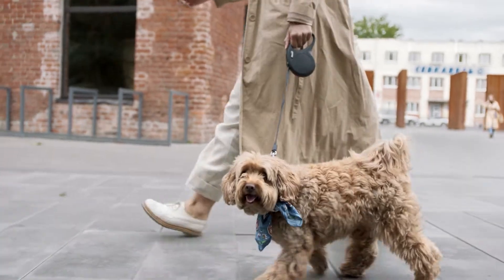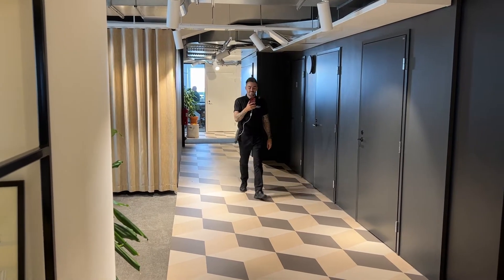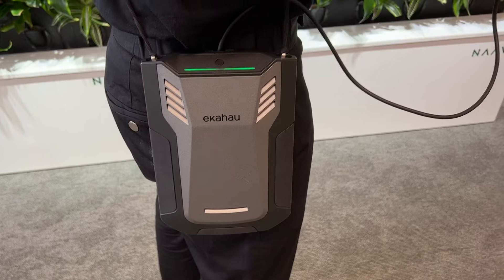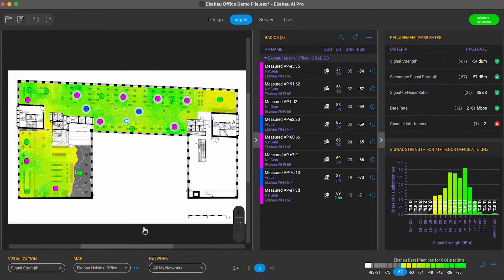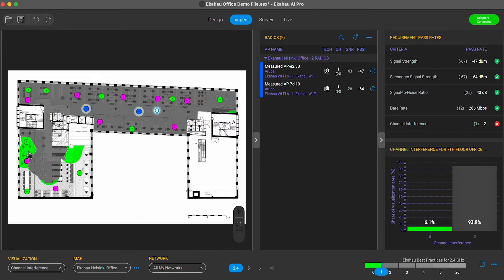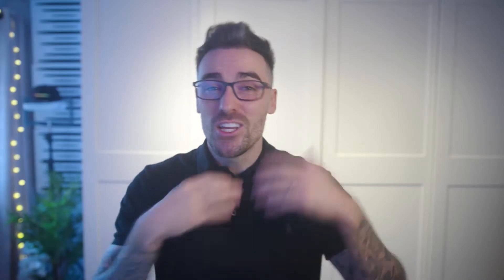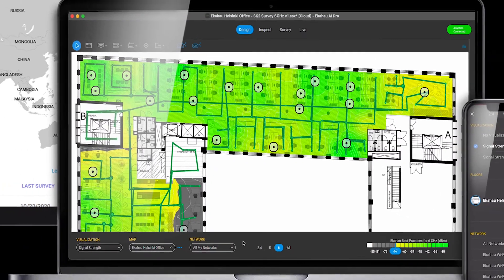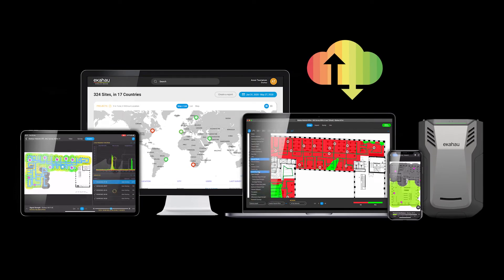Sidekick 2 Walkabout | Easy Surveys with Ekahau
All it takes to ensure everyone at the company has truly awesome Wi-Fi, is a quick walk around the office with your Sidekick 2.

Just plug the Sidekick 2 into your phone or tablet, sling it over your shoulder, and go for a walk around the site. Or if you’d rather, have someone else do it — anyone that can walk a dog can walk a Sidekick… and by getting more people involved on the data collection side, you’re freed up to focus more on analyzing the results and making optimizations.

Your site’s floor plan pops up on your display like GPS navigation giving you a visual for where you’ve been and where you’re headed. Just walk the hallways, rooms, courtyards or anywhere else you have users that rely on good, consistent, fast Wi-Fi — because if it’s not good… this is how you find out and this is how you fix it.

When you’ve finished your walkabout, the onsite data syncs and the real magic begins. The surveyor is finished but the Wi-Fi expert can now access that data from anywhere.

That survey data you just collected turns into incredibly precise and detailed heatmaps showing you things like coverage gaps where you aren’t getting Wi-Fi, capacity issues where you might not have enough access points for all the devices that need to connect, or even new sources of channel interference that have popped up since the last time you surveyed.

Because the truth is, your wireless environment changes ALL THE TIME. Your network can be degraded by new neighboring networks, physical changes to your space adding new employees, or even just rotating inventory levels.

And all of that is available to view right there on your mobile device, but it also syncs across your account so you can compare all the different surveys from all your different sites in one place, and drill down into problem areas that aren’t cutting it for your users.

Unlike a wired network, there's no disconnected cables to see with Wi-Fi. Ekahau makes the wireless world visible and helps you easily fix small problems before they become big.